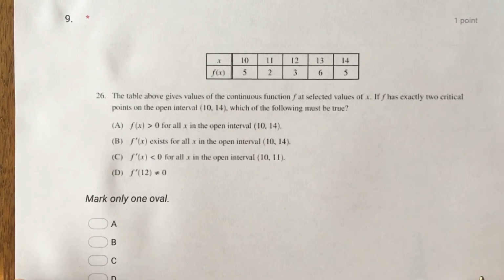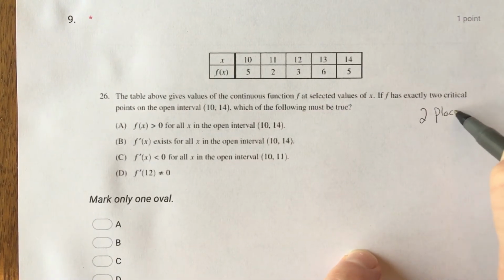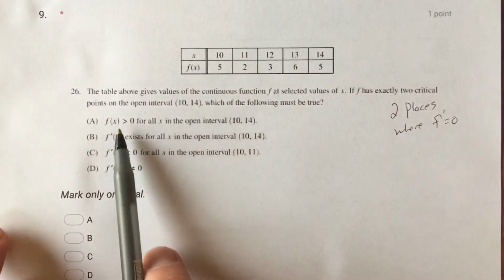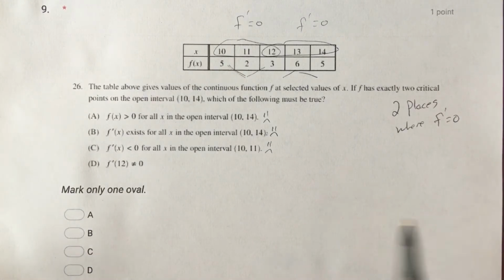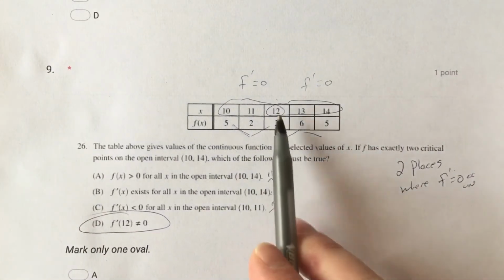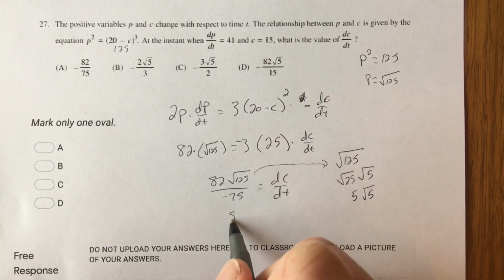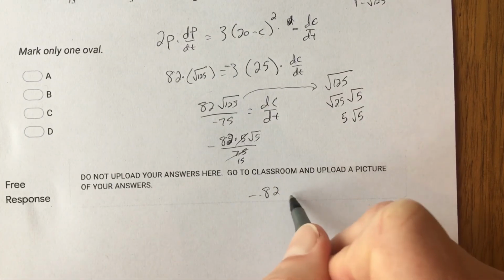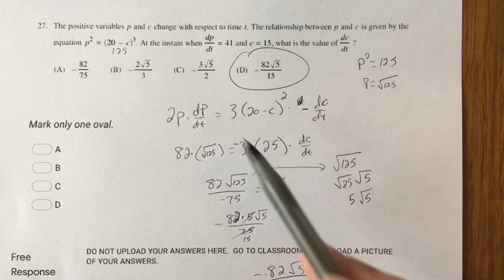Review Day #8 Problems 6-9